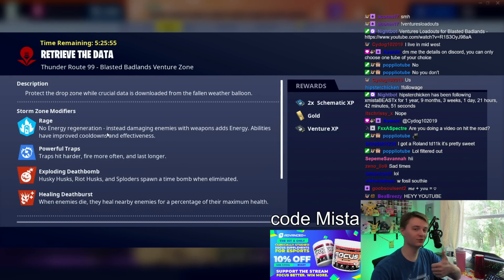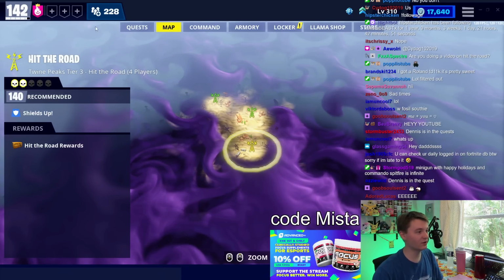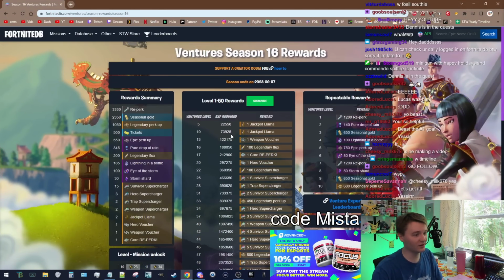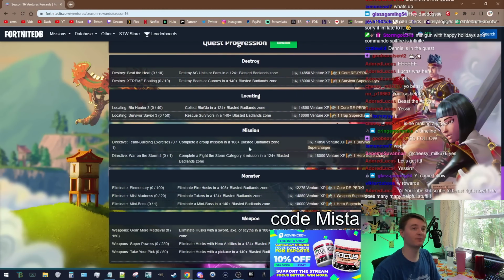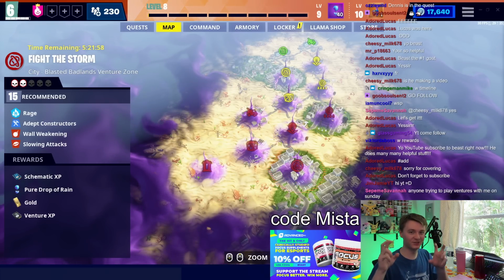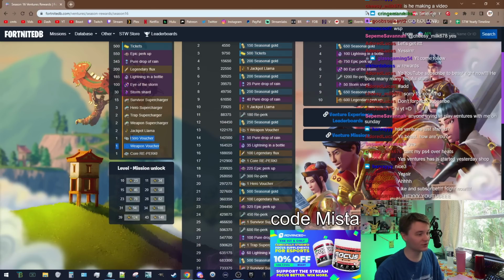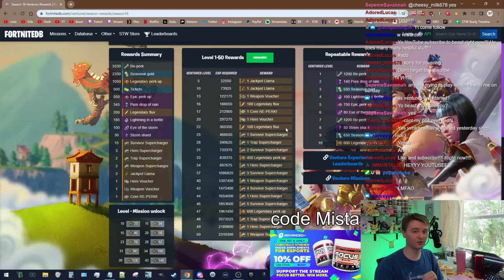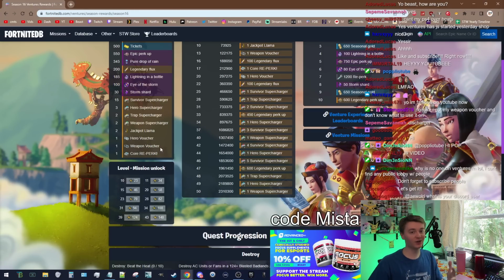VENTURES SEASON 16 REWARDS (Blasted Badlands) - Fortnite Save the World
0:00 Season Modifier Overview
1:16 Hit the Road & Season Overview
2:55 Ventures Season 16 Rewards